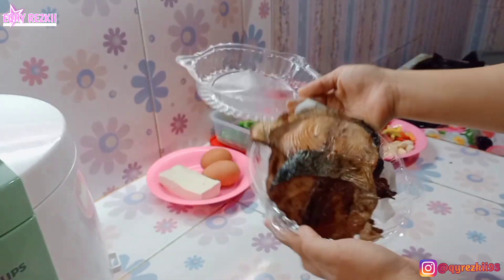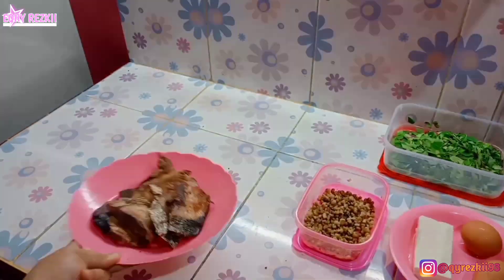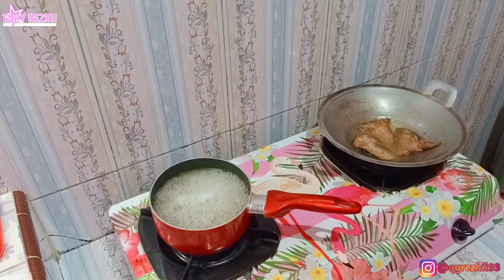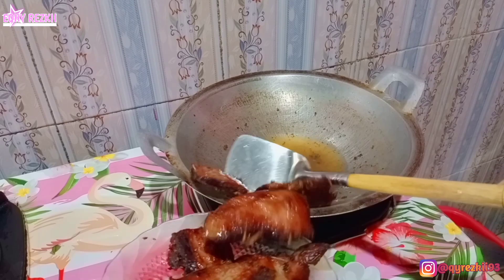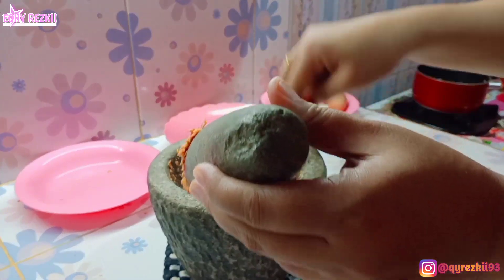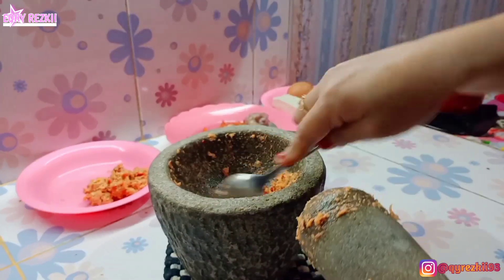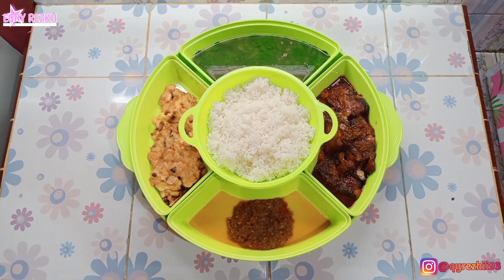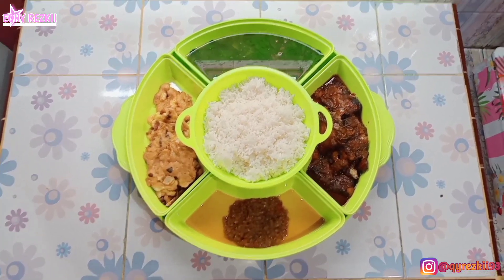MASAKAN RUMAHAN HARI KE DELAPAN | MASAK 4 MENU | RUTINITAS DI DAPUR PINK SEDERHANA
Hallo moms, selamat datang di channel aku☺️🤗 Perkenalkan aku Eqhy Rezkii ibu rumah tangga dengan 1 orang anak..Ini adalah vlog keseharian aku dan apa yang aku share disini adalah semua aktivitas aku sebagai ibu rumah tangga. Semoga kalian semua suka dengan vidio vidio aku dan semoga  vidio aku ini menginspirasi buat kalian. Enjoy the vidio and Happy watching😊😘😘

DAPATKAN SEMUA KEBUTUHAN BUNDA DAN MOMS DENGAN HARGA HARGA TERMURAH DI BAWAH INI👇👇👇

👉 Hiasan Dinding Kayu Pajangan Walldecor Set Koki Chef 3 in 1